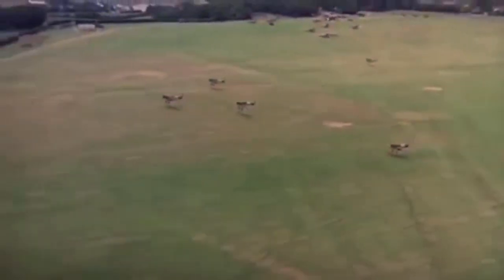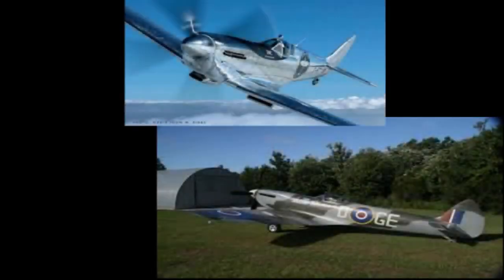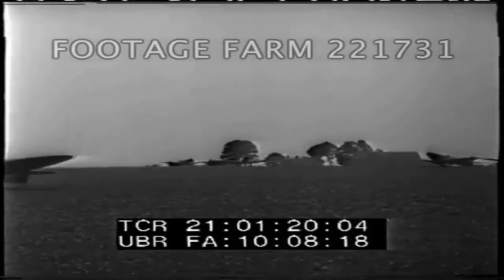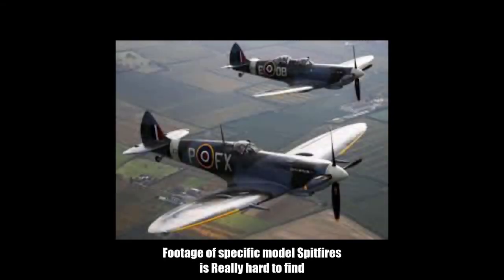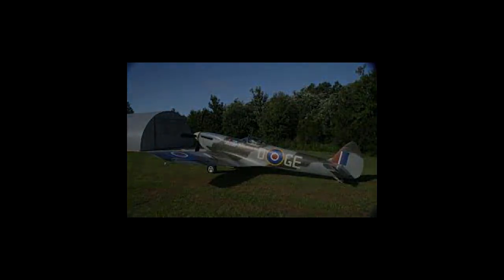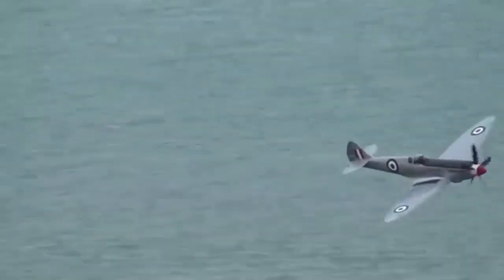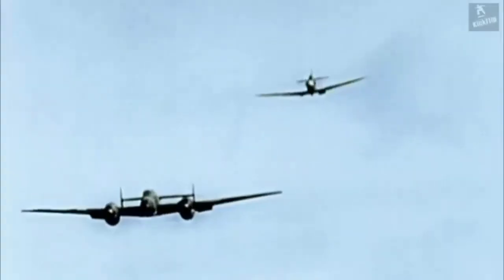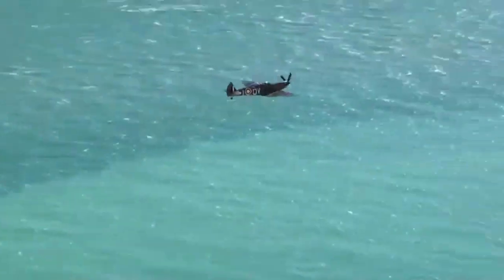[REUPLOAD] 5 Minute Guide to Aircraft , Supermarine Spitfire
Reupload of the third episode made before the Aerodromes creation